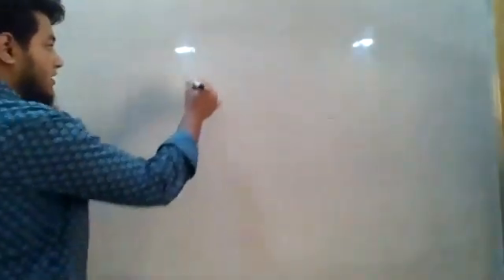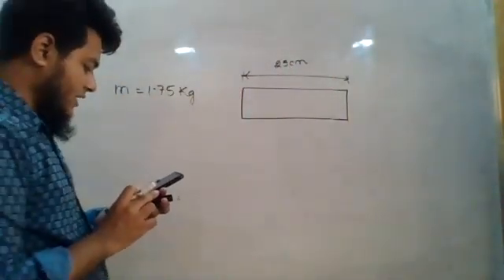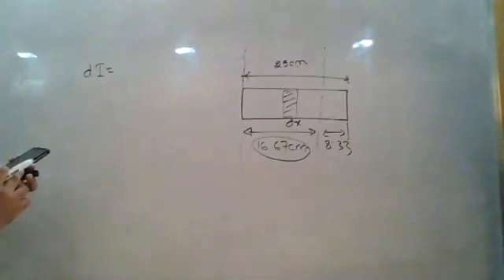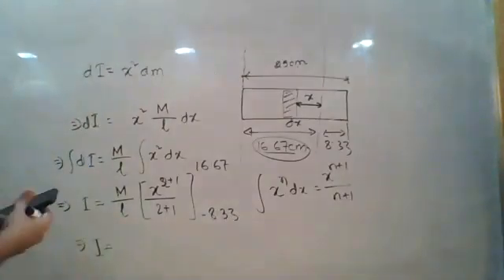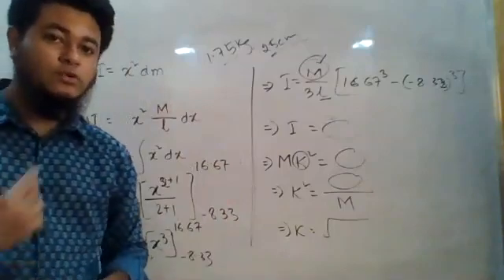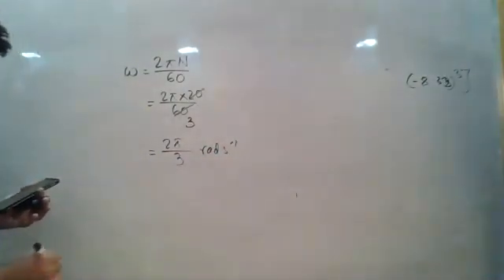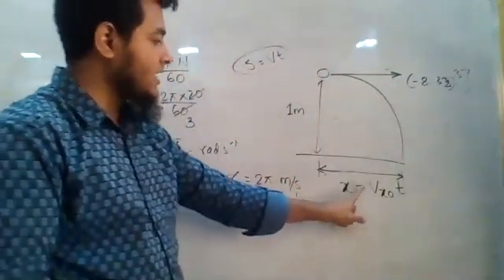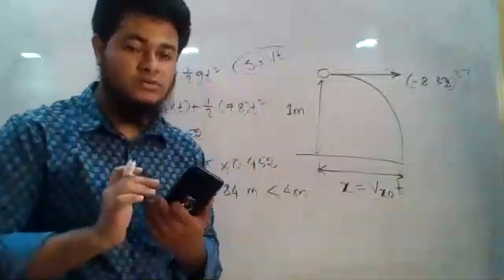47.Gr.11-Physics-Creative Q. solution of Newtonian Mechanics (Session 3)-22.09.2020